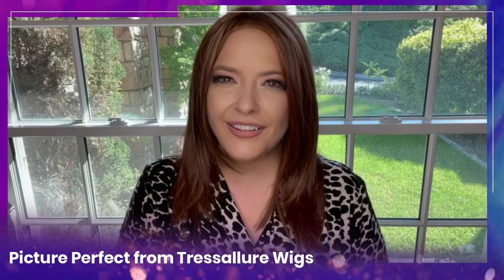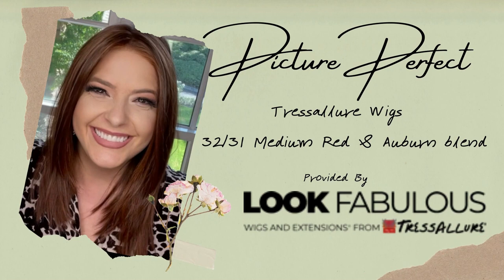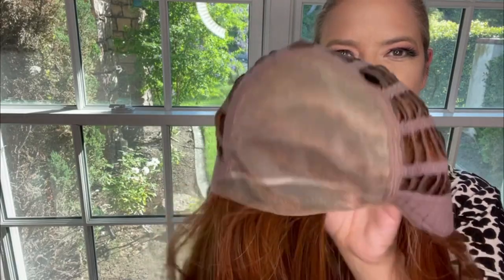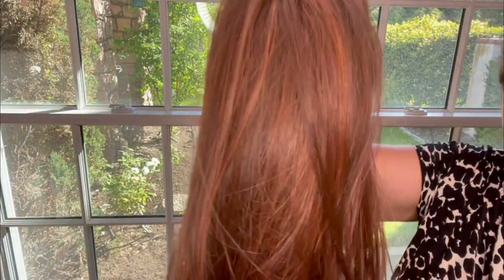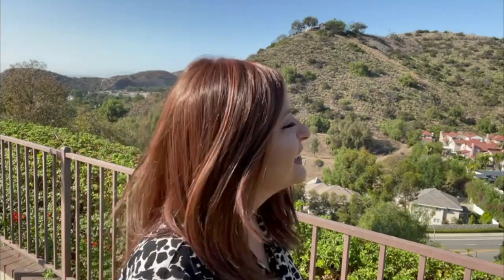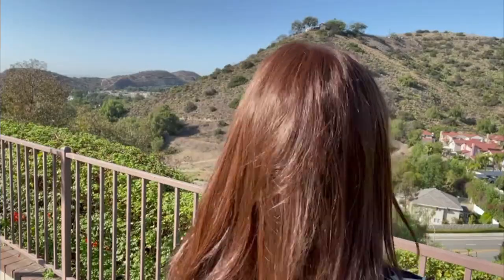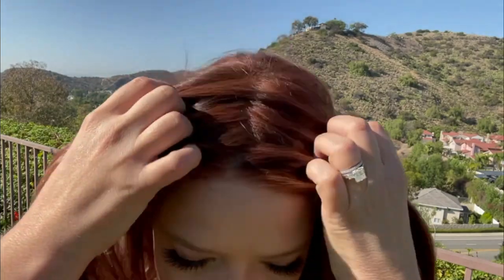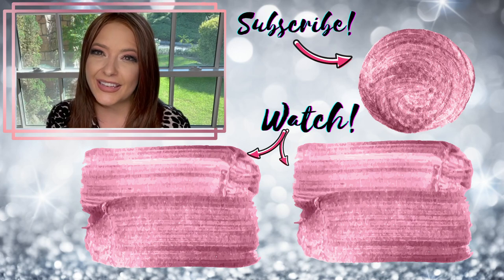NEW Synthetic Wigs 2021 - Picture Perfect from Tressallure Wigs - Auburn Wigs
Are you ready for more new synthetic wigs 2021 edition?  Just released for Fall 2021 - Picture Perfect is a Heat Friendly Synthetic by Tressallure Wigs and I am showing it today in color 32/31 which is one of my favorite shades for Auburn Wigs!

Featuring a lonng layered bob, this impeccable lace front wig looks extremely realistic.  This is real life with lace front wigs... Wigs that are perfect for any season (especially fall in this Auburn shade!) and has features to help keep you cool while looking great in the heat and humidity.

🌟  Details and Links:  🌟
Picture Perfect
Tressallure - Color 32/31 Medium Red and Auburn Synthetic Wig

Details:
👉     Heat Defiant Synthetic Hair remains styled after washing, and can be restyled with gentle heat
👉     Lace Front Hairline mimics the look of natural hair growth
👉     Monofilament Top can be parted anywhere for a natural scalp like appearance
👉     Velvet Lined Eartabs for stability without glue and adhesives
👉     No Permatease, with hand tied monofilament top for a natural density
👉     Approx Lengths: Front: 11" | Crown: 14.5" | Side: 15" | Back: 16" | Nape: 10"
Provided by @tressallurewigs

🌟 Must Have Synthetic Hair Care Products  🌟

Wig Grip Band:
Milano Lace Front Wig Grip Band

Wig Care Essentials:
Revitalize & Shine Wig Mist by Estetica Designs
Estetica Designs Nourish & Renew Wig Conditioner
Estetica Designs Cleanse & Clarify Wig Shampoo
Bambu Silicone Mix Deep Conditioner
Jon Renau - Fiber Love Conditioning Spray
Jon Renau HD Smooth Detangler
Simply Stylin' Light Silk Spray Pure Silicone

Synthetic Wig Styling Products:
Jon Renau Wide Tooth Comb
Collapsible Wig Stands

0:00 Introduction
1:31 Color and Cap Construction
2:31 First Look at Picture Perfect
4:08 360 Degrees - Studio Lighting
5:01 360 Degrees - Outdoors